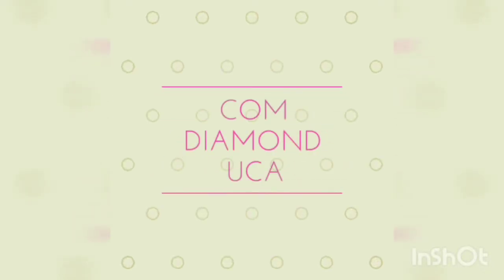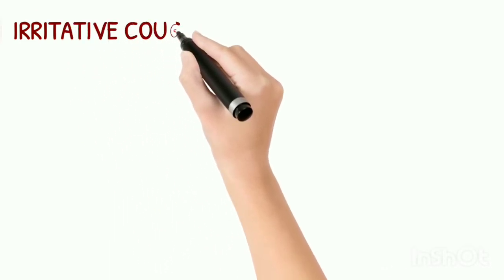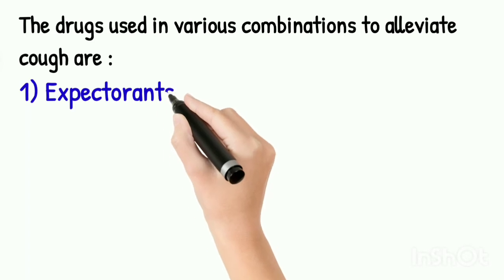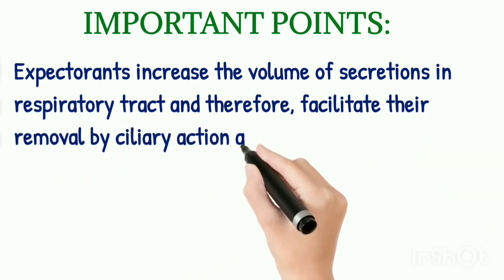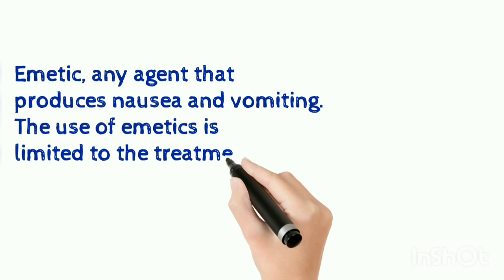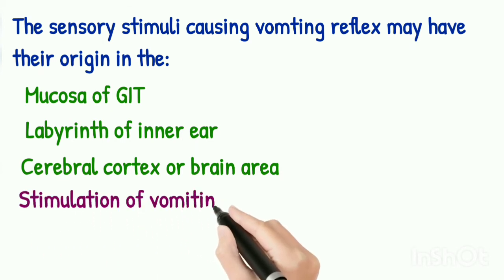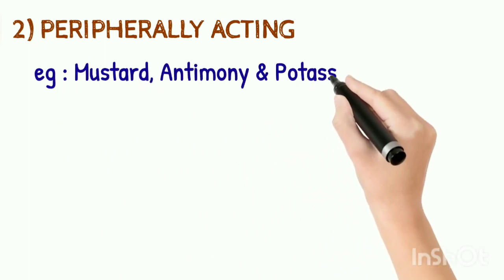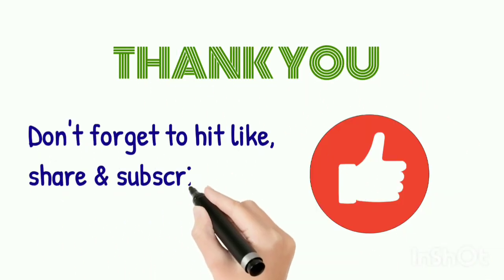EXPECTORANTS AND EMETICS